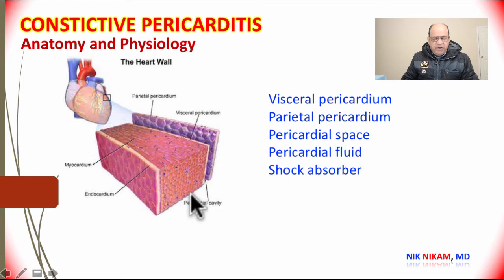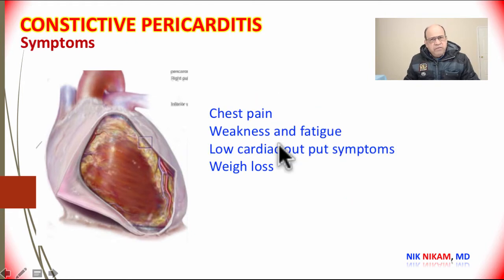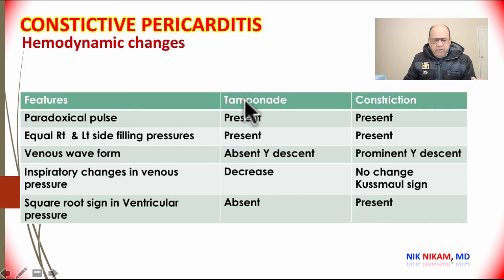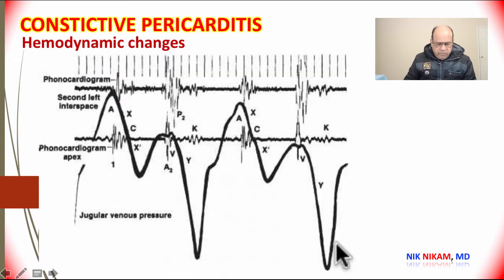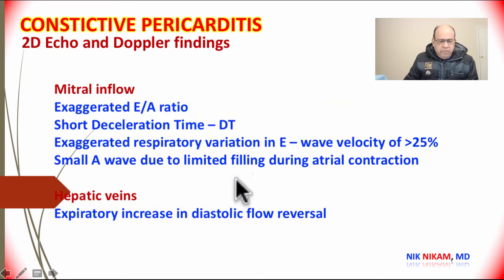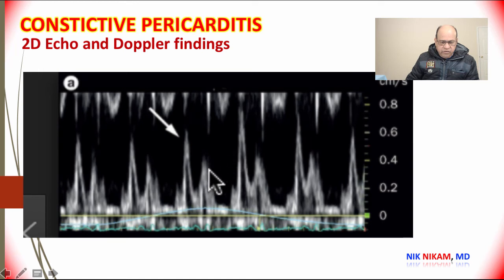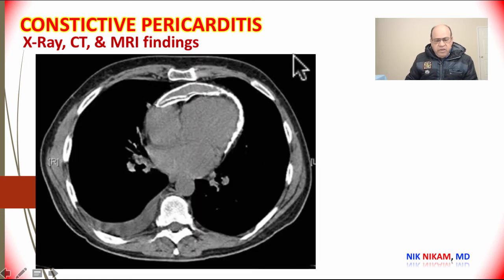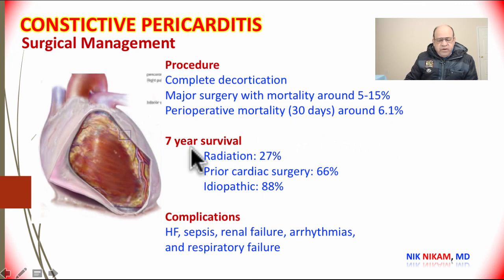CONSTRICTIVE PERICARDITIS BY NIK NIKAM MD MHA